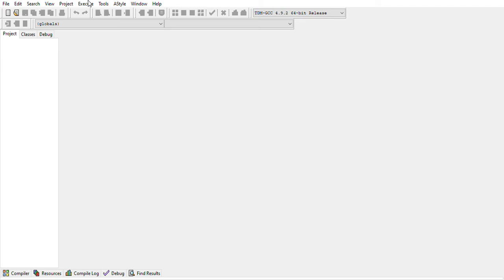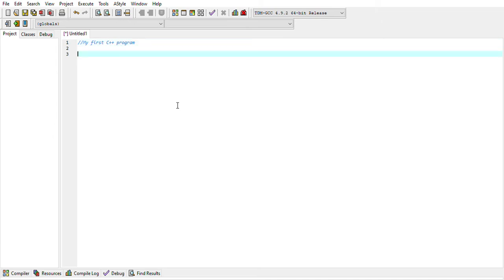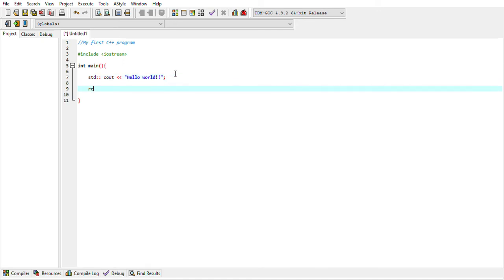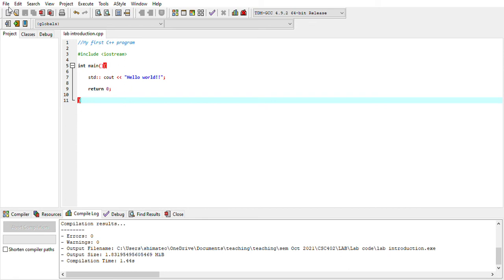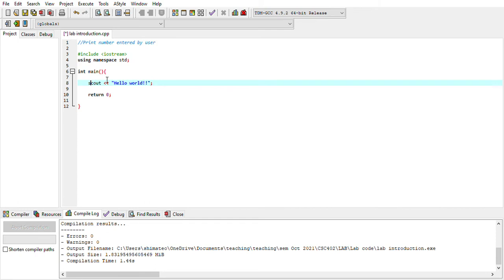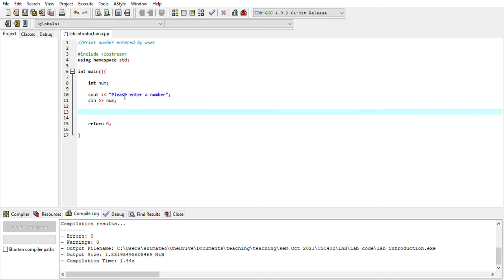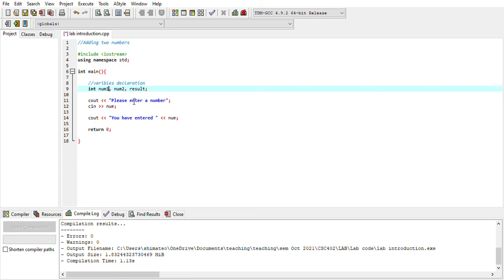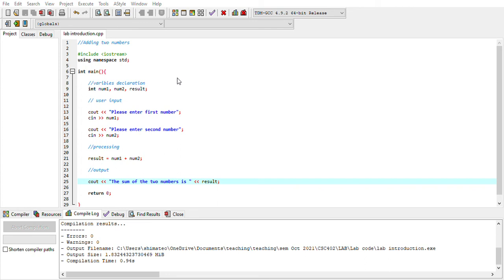Lab 1 First C++ Program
This video show how to write first C++ program. Hello world, display number and addition of two numbers